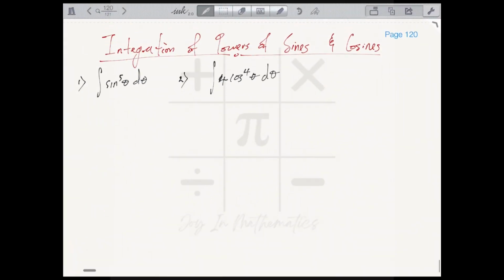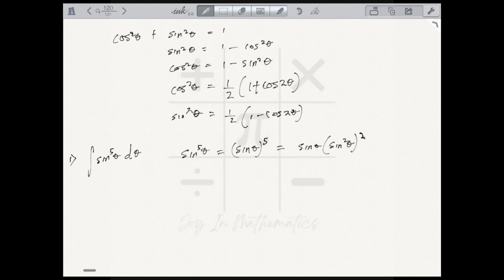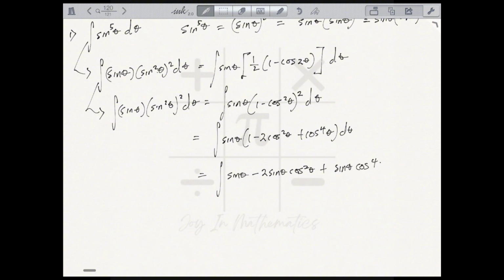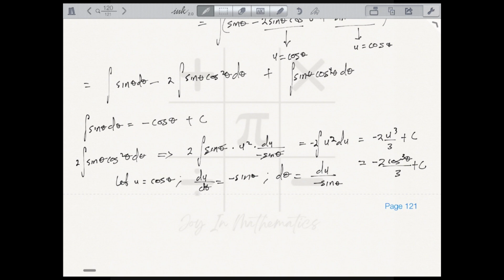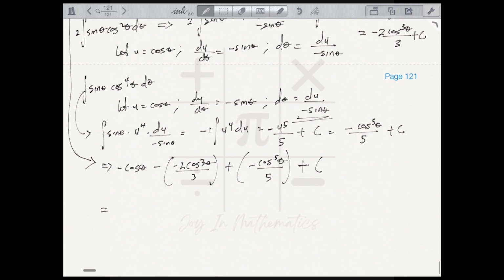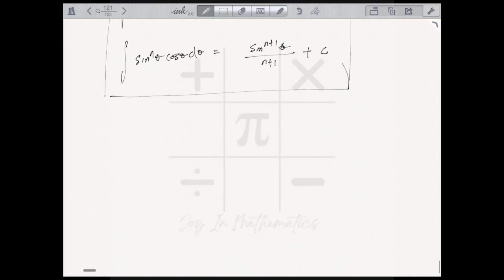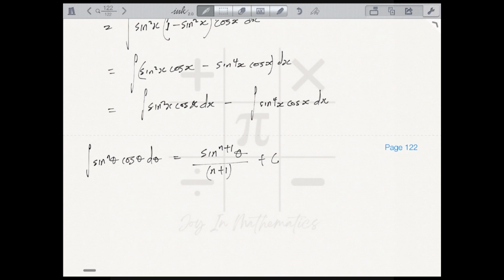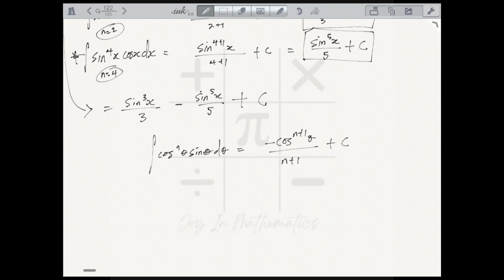58. Integration of Powers of Sines & Cosines